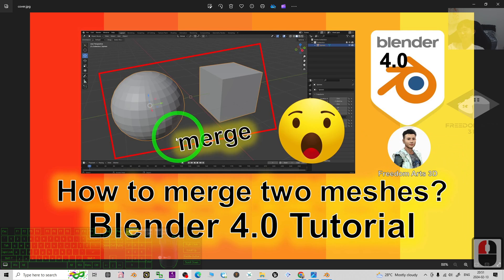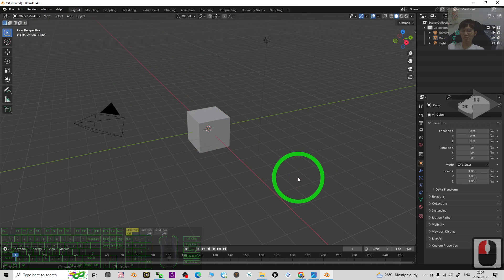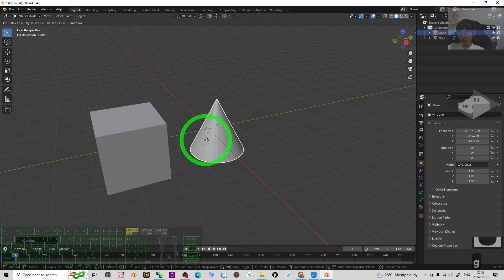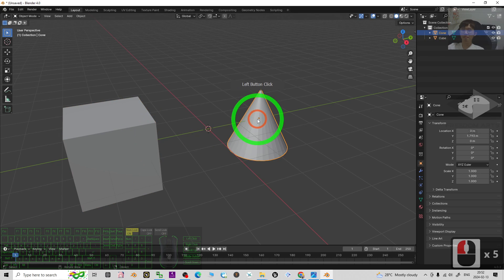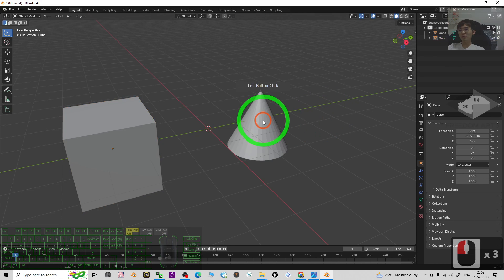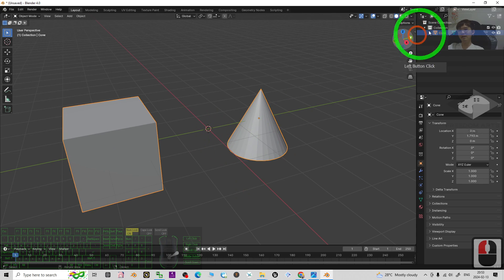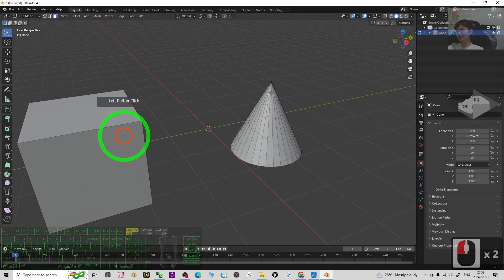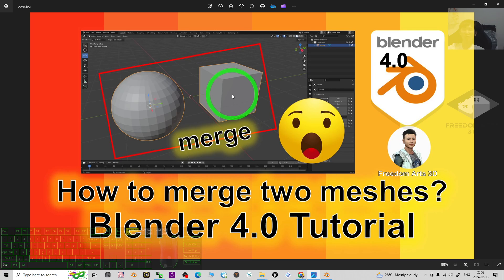How to merge two 3D meshes to be a single mesh - Blender 4.0 Tutorial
Description:
Hey guys, how to merge two different 3D meshes to be a single mesh in Blender 4.0? This is my step-by-step tutorials on how to do this! Enjoy! and have fun! Happy 3D Modeling, 3D Animation + 3D Game Dev! ENJOY!

Blender,
Join,
Mesh,
Merge,
Modeling,
CGI,
3D Modeling,
3D Animation,
Game Dev,
Tutorial,
Freedom Arts,